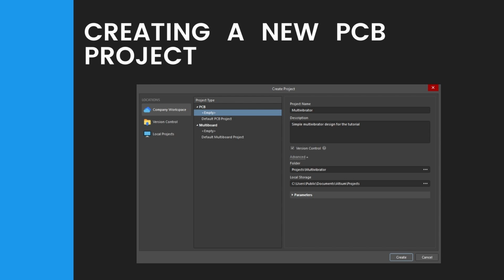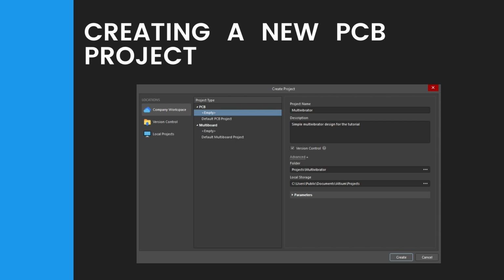How to Create a New PCB Project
Are you interested in learning how to create a new PCB project? In this video, we will show you how to do just that. We will walk you through the process of creating a new project, from start to finish. So, if you're ready to learn, then be sure to watch this video!

This video will show you how to create a new PCB project in our design software. We'll walk you through the steps of creating a new project, adding components, and routing your circuit. After watching this video, you'll be able to start designing your own PCBs!

The video will show you how to create a new PCB project in Altium Designer. You'll learn how to create the schematic, place the components, and route the traces. At the end, you'll have a working PCB!